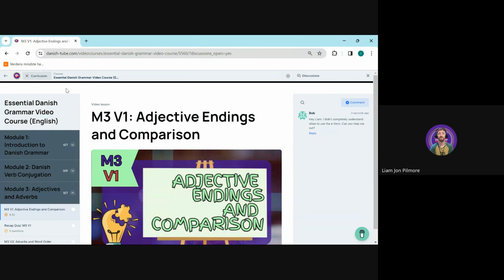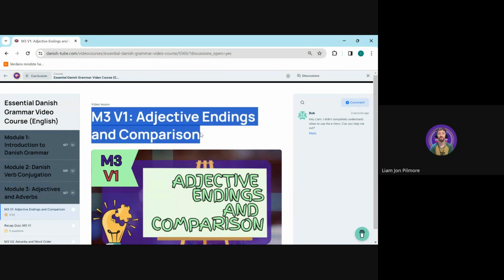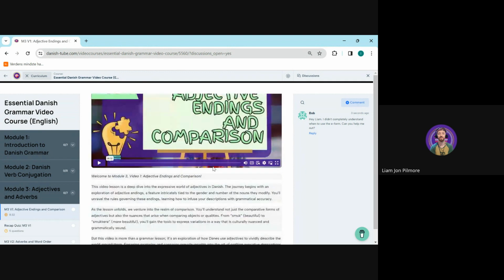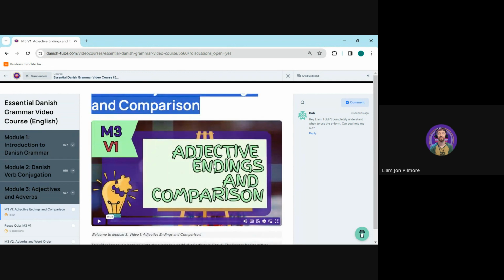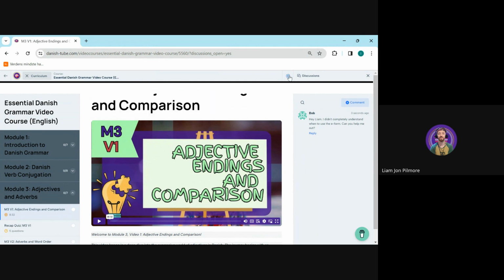Tutorial 3: How to Use Discussions on DanishTube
When learning on the DanishTube platform, you will find a neat little function called "discussions" that enables you to quickly ask a question, not only to me but to the community of learners. A thread will then be created on the page and learners can add comments and interact directly on the site.

Join the complete Essential DanishTube platform and unlock more ways to learn Danish